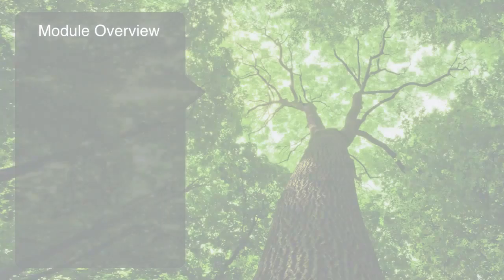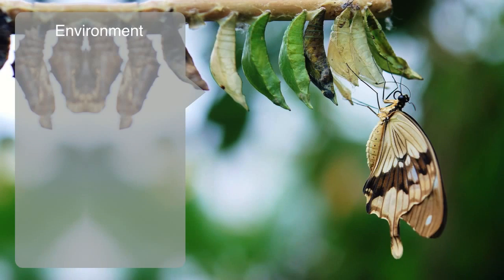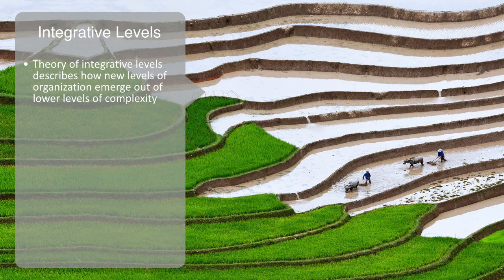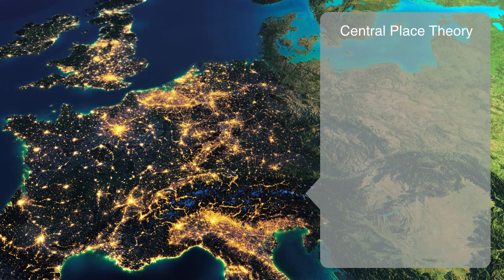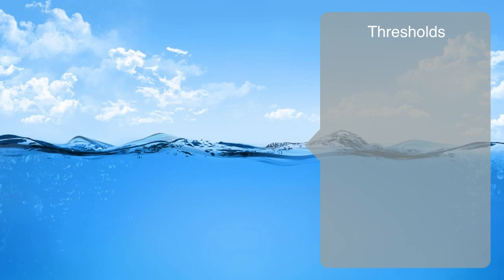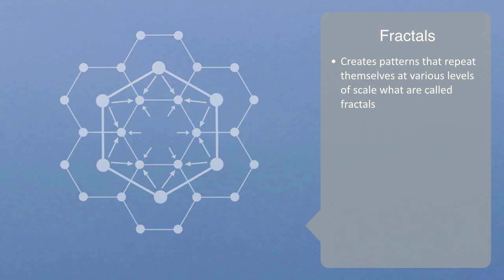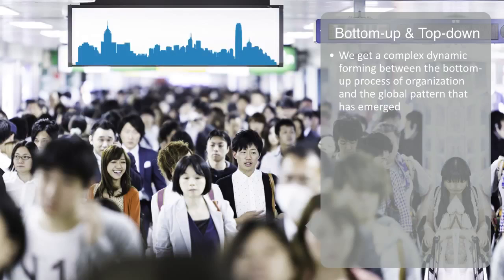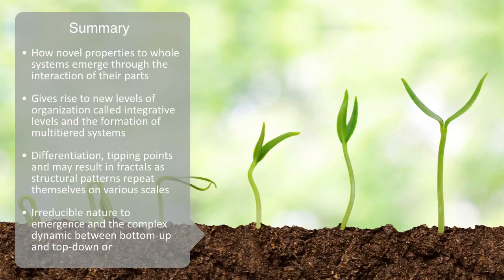Technology Systems Emergence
Technology is everything.